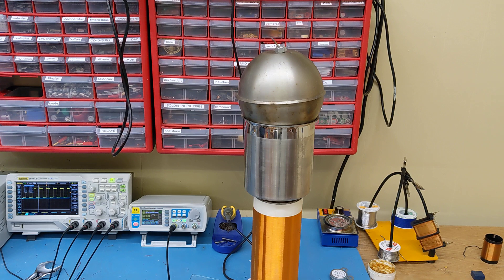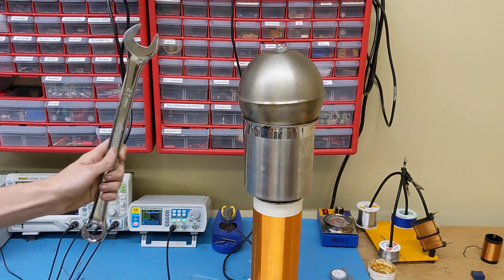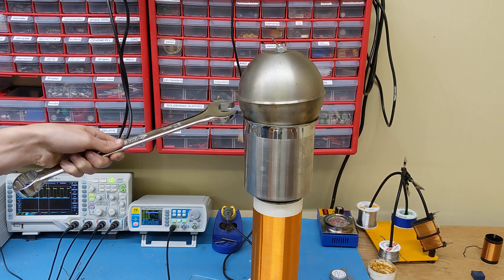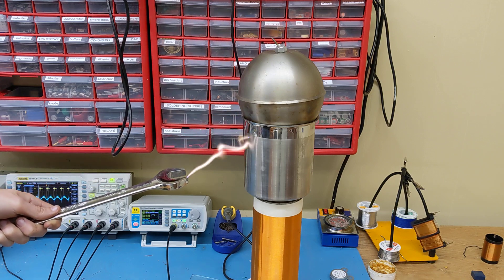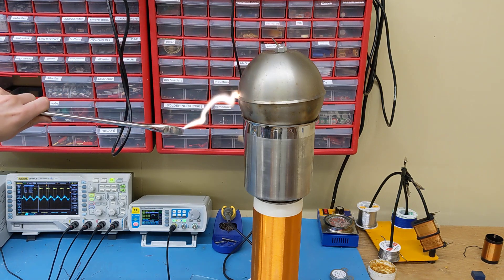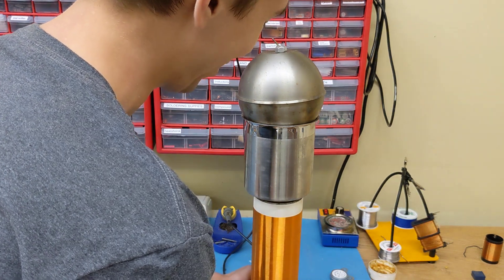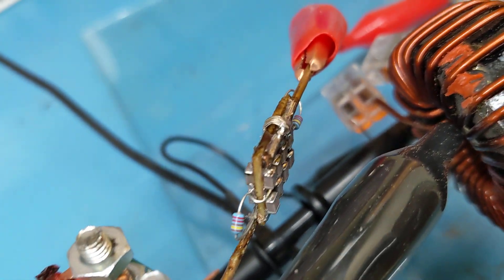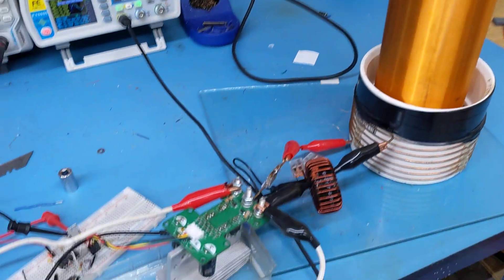CW SSTC quick update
just an off-the-cuff video of me playing with dangerous stuff. tutorial soon to follow, and maybe even audio modulation.

power is 2 350W 48V 7.5A meanwell power supplies in series. voltage adjust is cranked to 55V for a total of 110VDC.

Circuit is a half bridge design with series resonant capacitor, using my favorite 69 cent MOSFET, the HY1920P, 4 in total, 2 in parallel.

Unlike many of the more common circuits, I am actually using a bootstrap driver IC, the S2186 and 1 ohm resistors on the gate just to limit the Q factor and avoid parasitic oscillations on gate drive.

The S2186 does require separate control of high side and low side MOSFET. I am using a quad XOR gate to drive both sides and add in a couple dozen nanoseconds of dead time, more important with IGBTs than MOSFETs but better safe than dead FETs.

The circuit should survive direct mains, but we all know what happened last time I tried. lol. It is already drawing well over 7A from only 100V, do I dare try direct mains? if it acts resistive in nature it will probably draw more than 15A 😬 and probably pop immediately!